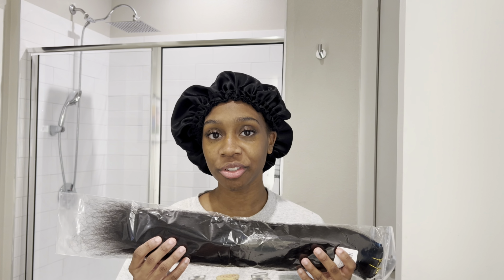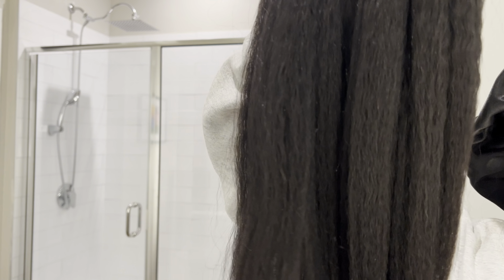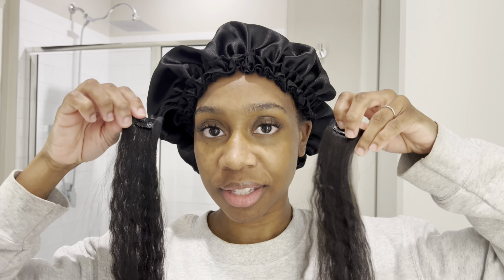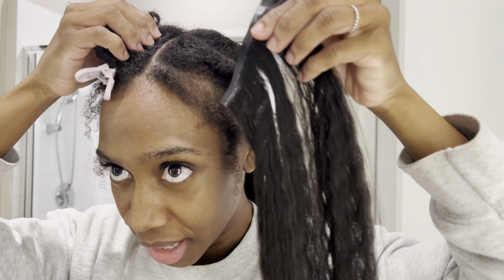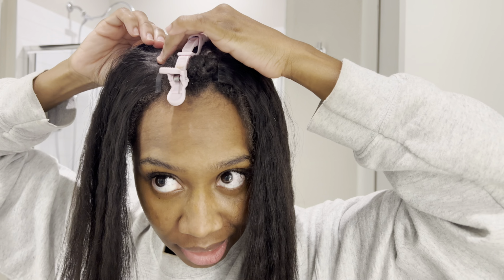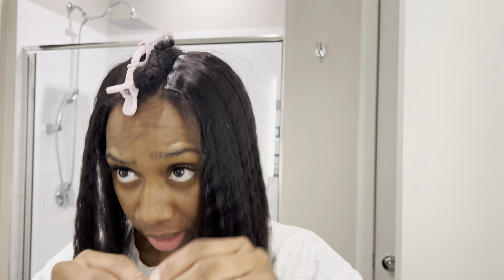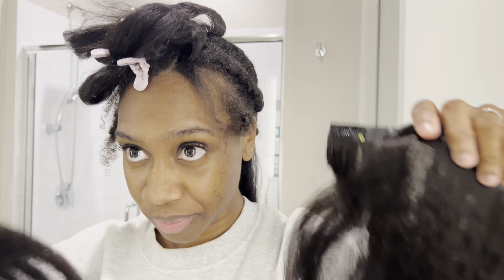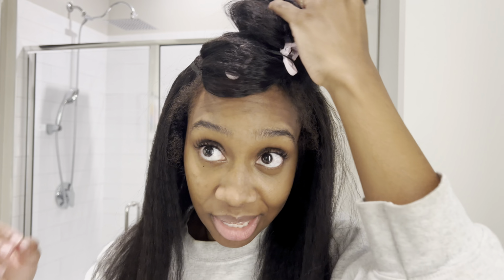Seamless Clip In Extensions Kinky Straight